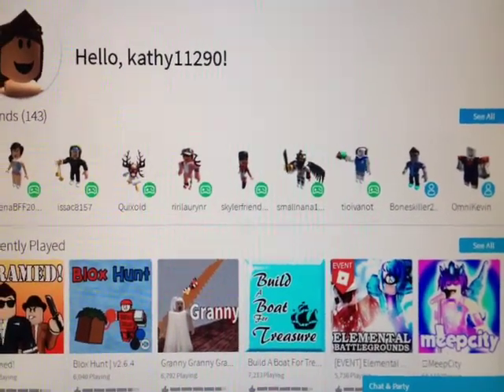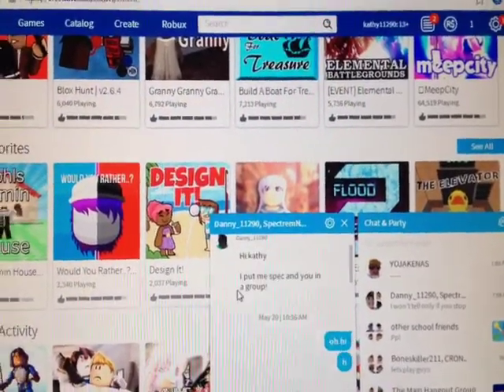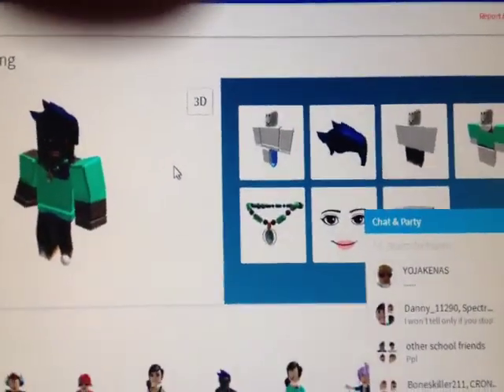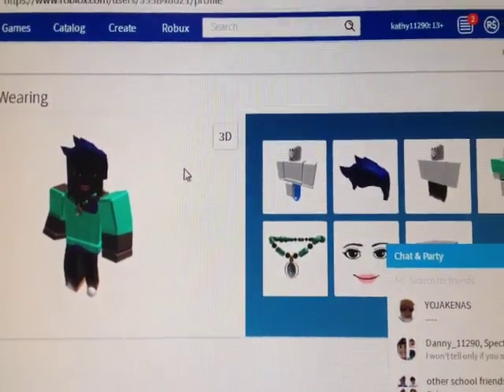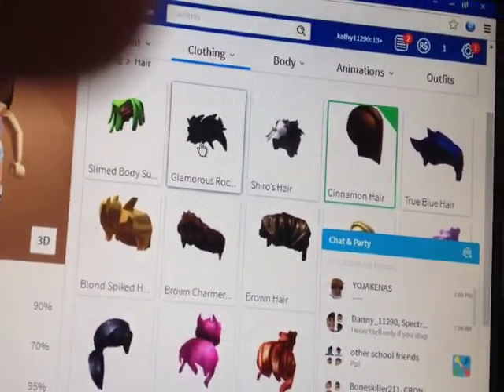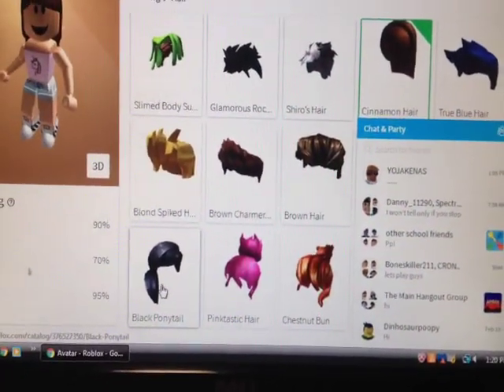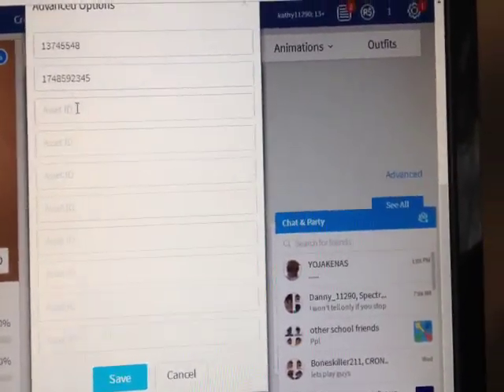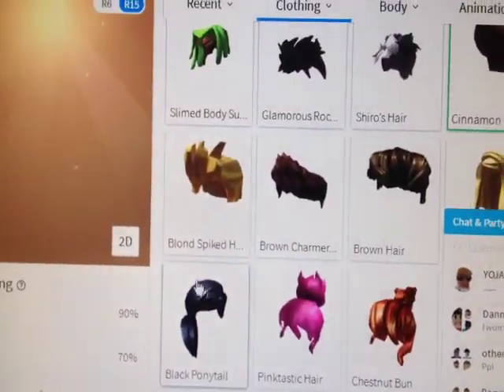Trolling my friend/ how to wear 2 hair in Roblox